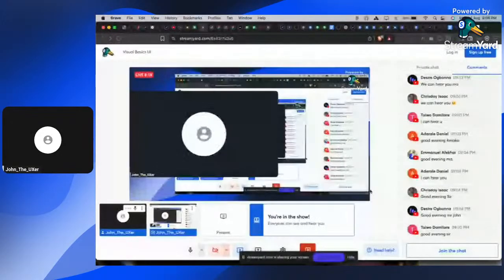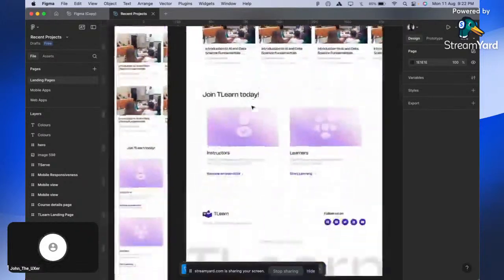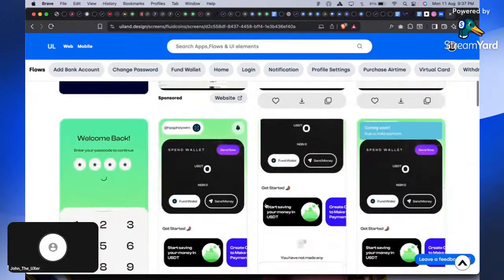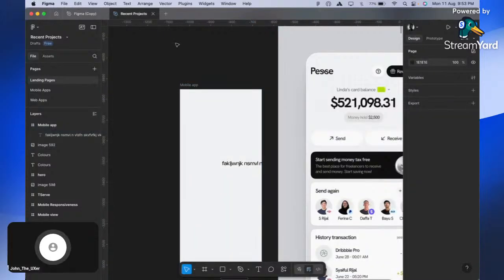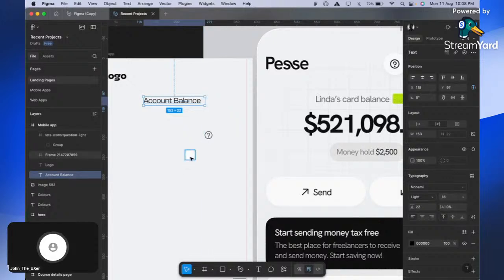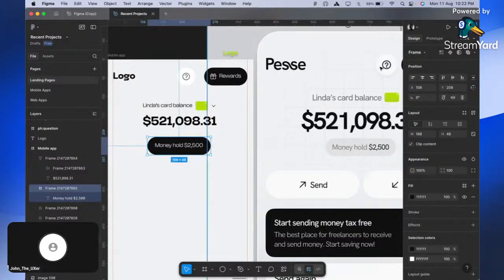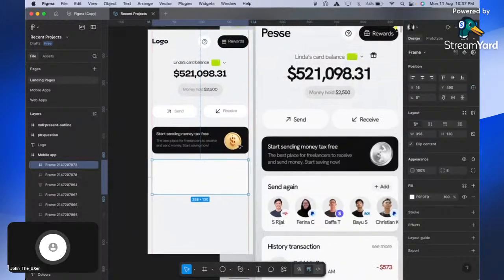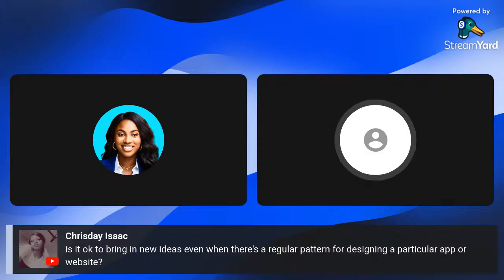Visual Basics UI